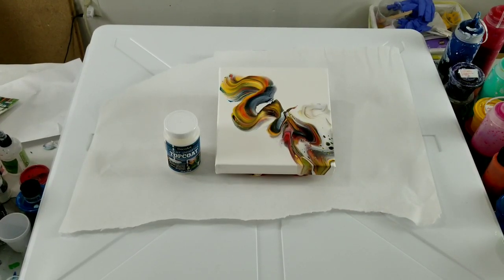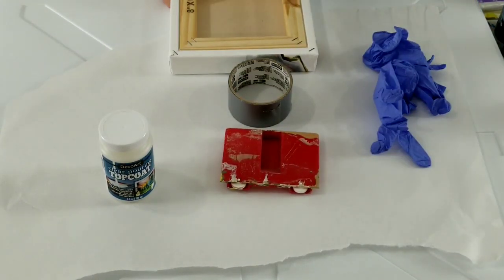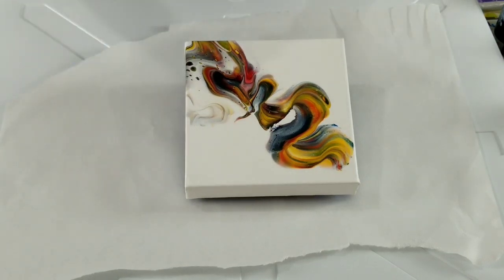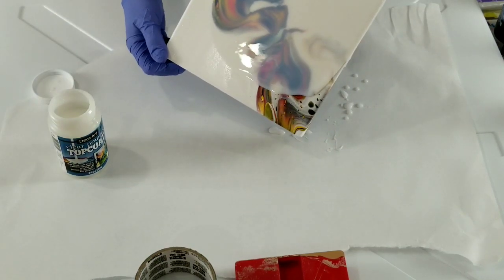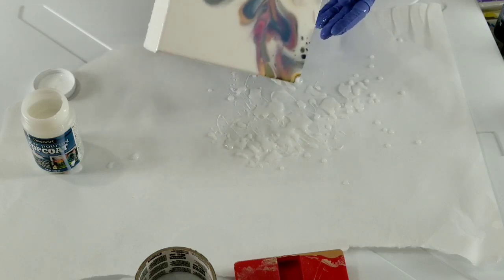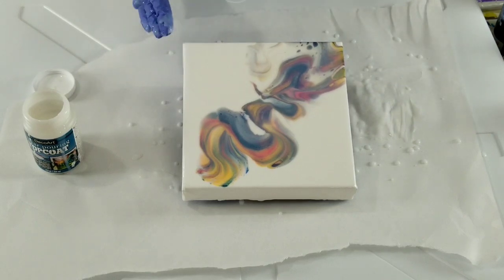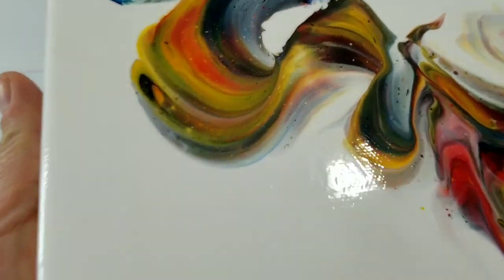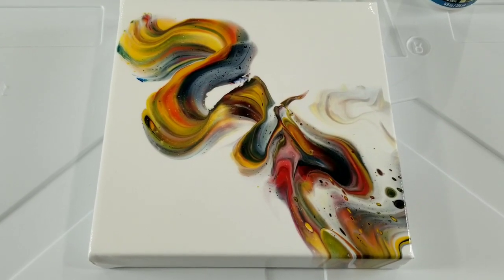(322) DecoArt topcoat review